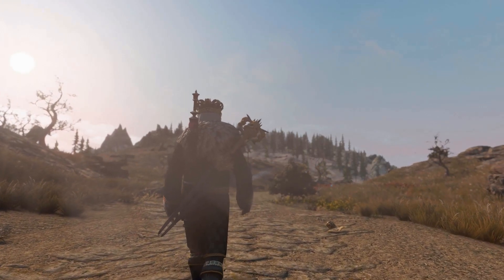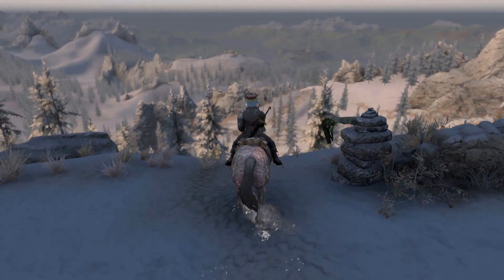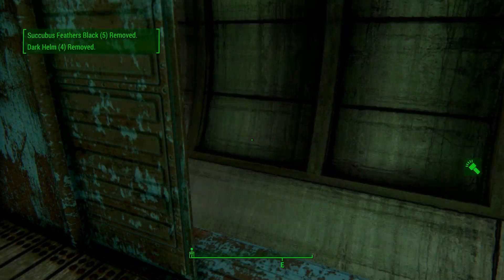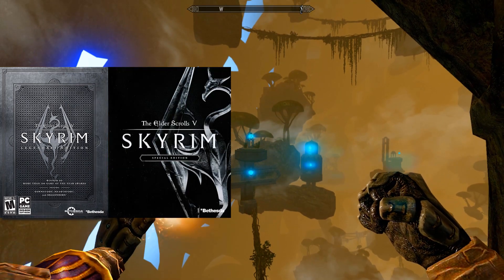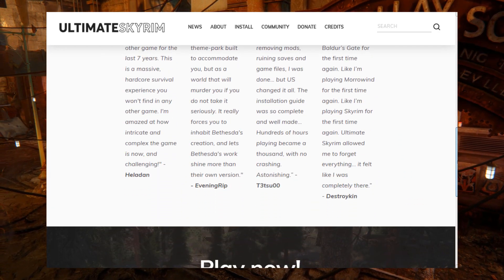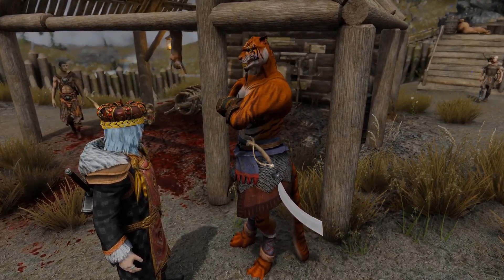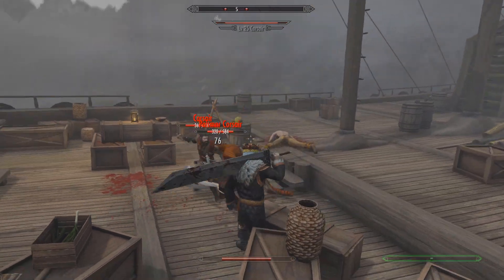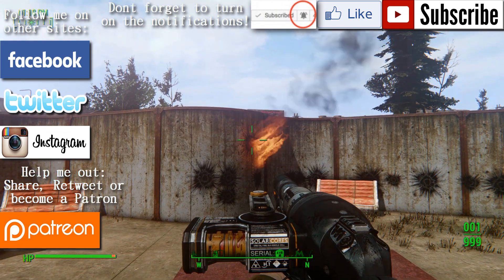THE PERFECT MODDING EXPERIENCE NOW EXISTS - Automaton Modpack Framework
The Automaton Modpack Framework is a new way to install whole modpacks easy, fast and efficient to prevent possible errors.

Links:
Automaton :